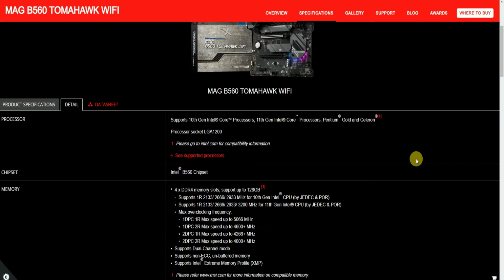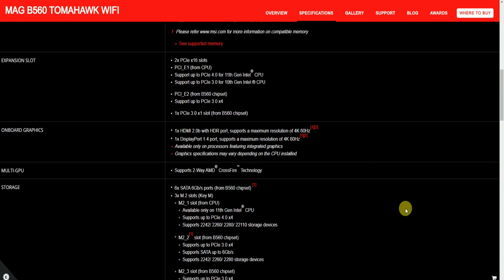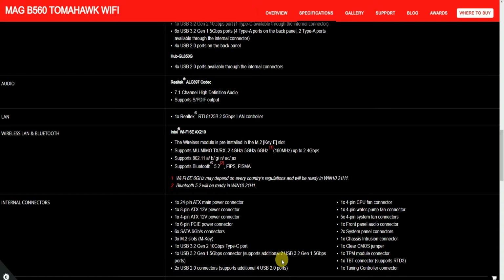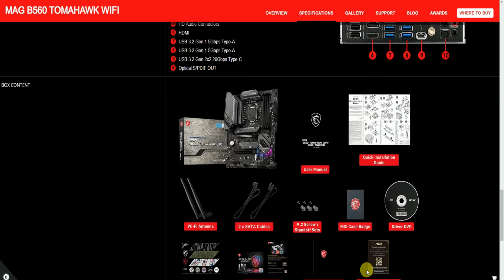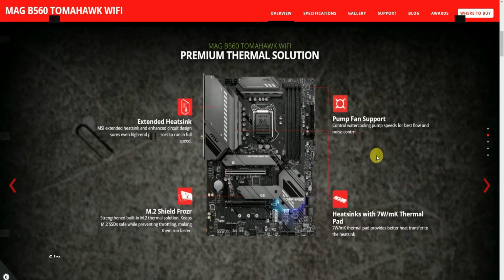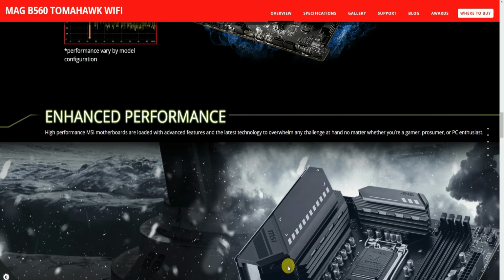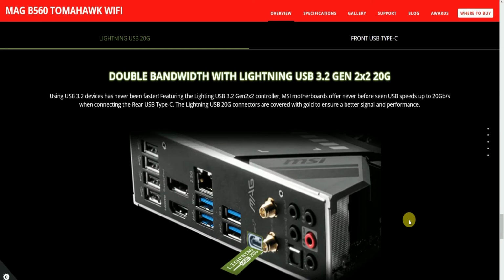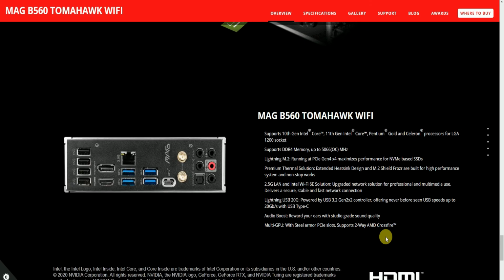MSI B560 TOMAHAWK WIFI Intel LGA 1200 ATX Motherboard SUPPORTS 10TH GEN 11TH GEN INTEL® CORE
Seagate, Western Digital, Toshiba,hard disk
SDD :--- NAND NVMe Seagate, Western Digital, Toshiba,hard
SSD:-- Seagate, Western Digital, Toshiba,hard
DDR4 RAM Memory:-- XPG ADATA GAMMIX D30 , HyperX Fury, Corsair Vengeance, G.SKILL Trident Z RGB
SMPS -- 450,550,650,750 WATTS
GIGABYTE, Thermaltake, Frontech, Zebronics, ASUS ROG Strix, Corsair VS Series VS500 80 Plus, Cooler Master MWE 450W 80 Plus
GPU:-- gigabyte Nvidia GeForce RTX 2060 OC, GIGABYTE GeForce RTX 2060 OC GG, MSI GeForce GTX 1650 D6 Ventus XS OCV1
GAMING CABINET:-- Zebronics, Corsair Carbide Series SPEC-Delta RGB, Corsair Graphite 780T, DEEPCOOL MATREXX 55 MESH ADD-RGB 4F Mid-Tower Gaming, Antec Torque Mid Tower Aluminum Gaming Cabinet
KEYBOARD AND MOUSE COMBO: --- Logitech MK270r, Lenovo zebronics ,Wired Keyboard and Mouse, Dell Km117 ,iBall Wintop Soft Key, HP Desktop C2500 ,

Gamin g Monitor :--- Acer Nitro, MSI Optix G27C4, LG Ultragear 24 inch , Samsung 24 inch, MSI Optix G241,
Gaming Headset; --- Corsair HS35, HyperX Cloud Stinger, Cosmic Byte Over the Ear Headphone, Zebronics Zeb-Duke,
PROCESSORINTEL 10gen :--I3,I5,I7, I9
Motherboard (mATX, 10th Gen Intel Core:--
MSI H410M-A PRO, ASRock Z490 PRO4, ASUS Prime H410M-E, ASUS ProArt Z490-CREATOR, MSI MPG Z490 Gaming Plus, MSI MAG B560M Mortar, ASUS ROG Strix Z590-E,
ALL-IN-ONE LIQUID COOLING SYSTEM:--
Multimedia Speaker, Sound bar:-- Zebronics, boAt Aavante Bar, Blaupunkt Germany's SBW100, Mi Soundbar, i GEAR Delight 10W Wireless, JBL SB110 by Harman,
MSI
MAG
B560
Tomahawk
WiFi
ATX
Gaming
Motherboard
10 th/11th
Gen
Intel Core
LGA1200
Socket
DDR4
5066 MHz
3 x M.2
Slots
USB3.2
Gen 2
TypeC
2.5G
LAN
DP/HDMI
Pentium
Celeron
processors
LGA
1200 Socket
• Lightning
4Solution
latest
4PCI-E
solution
with
up
to
64GB/s
bandwidth
speed. • WI-FI 6E
adopts
OFDMA
two-way
MU-MIMO
technologies
6GHz
band
wireless
speeds
upto
2.4Gbps
• 6layer
PCB
2oz
thickened
copper
provides
higher
performance
long-lasting
system
stability
without
any
compromise